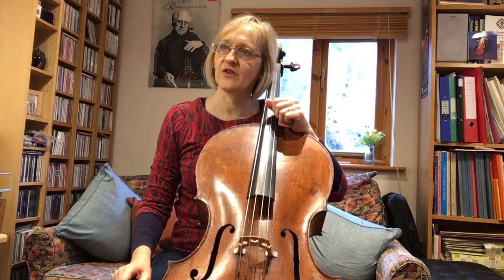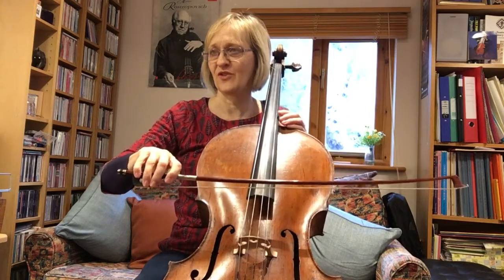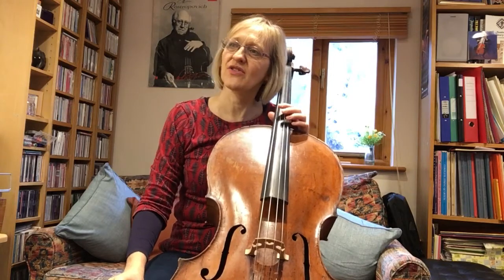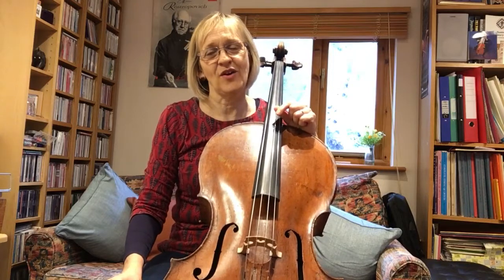Lockdown 3: Feuillard no 29 - 1st March 2021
Hello Cellists! Today’s study is described as one for the staccato. The bowing throughout requires the cellist to play 4 staccato quavers all on an Up bow, which means having good contact with the right-hand fingers, especially the fourth finger which is the driving force here. The study was previously discussed in 4 videos in 2020 season, the week commencing 6 April 2020. Here are the important features discussed, focusing on the left hand patterns:
0:00 Feuillard 29 introduction
2:00 bar 10 inward telescopic left-hand movements
2:54 bar 20 diminished 7th structure
3:51 bar 18-19 enharmonic understanding
4:43 perfect cadence pizzicato
4:53 performance 1 of study, using slightly long quaver sound in fluent bow stroke
5:44 discussion of speed and articulation
6:05 performance 2 of study, using crisper articulation and faster tempo
7:03 summary discussion on articulation choices and consistency